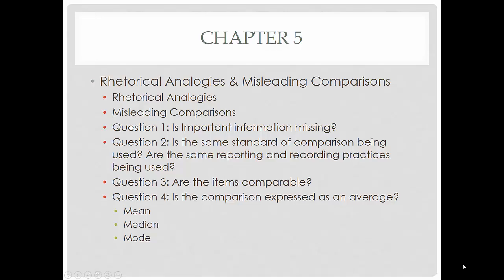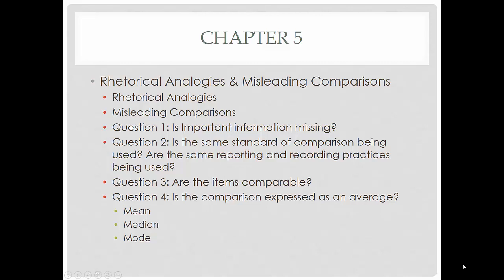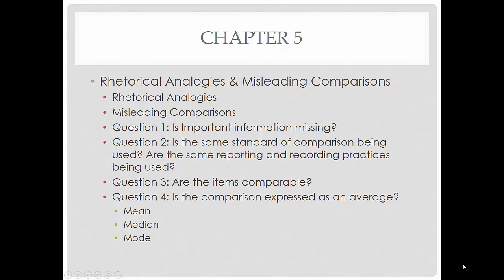CI F2015 Rhetorical Analogies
This video covers rhetorical analogies and misleading comparisons.